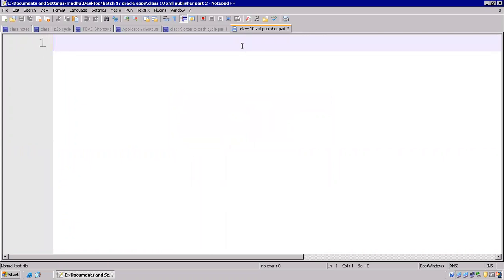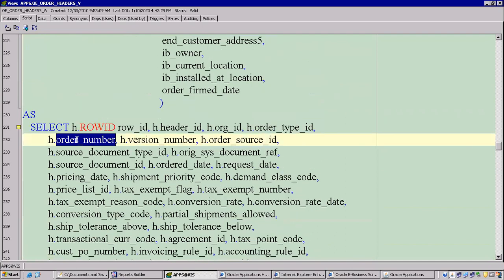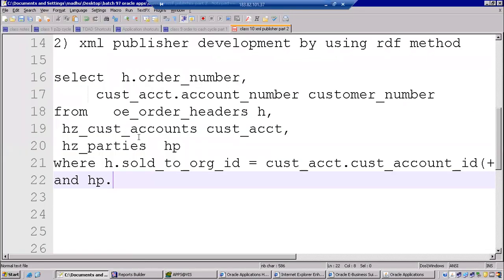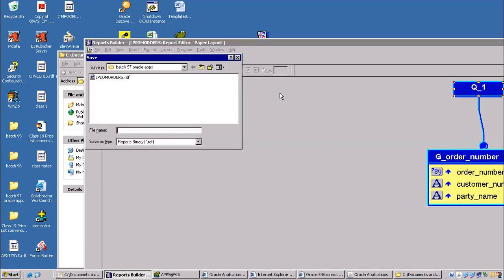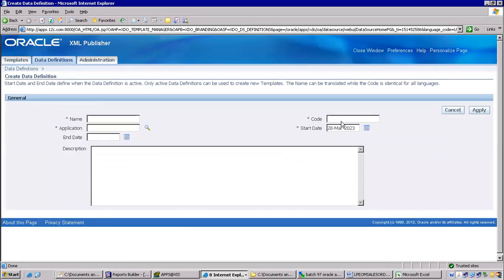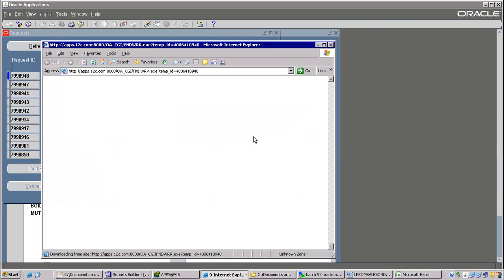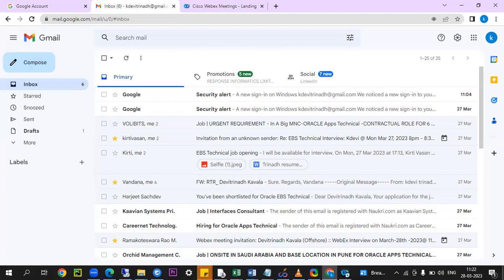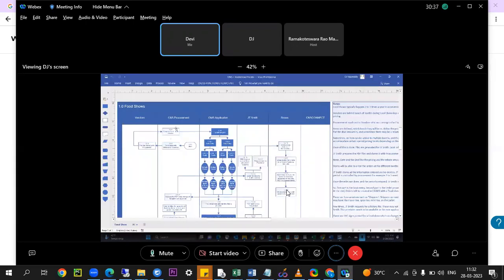class 10 xml publisher report rdf based